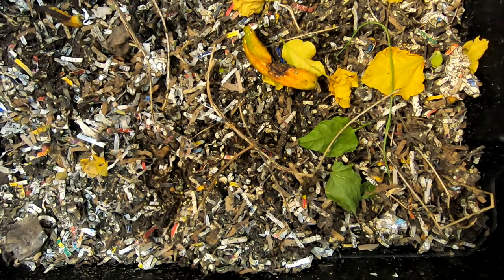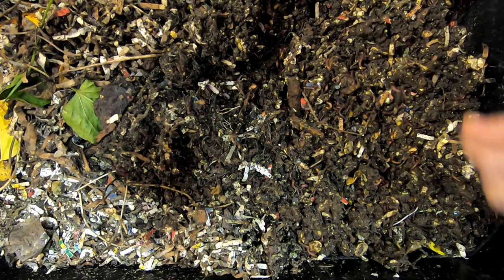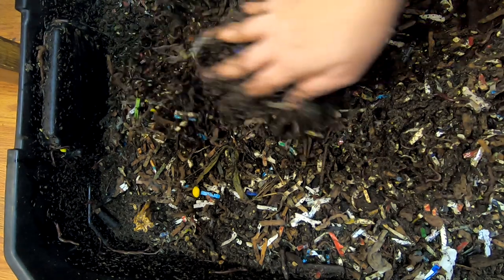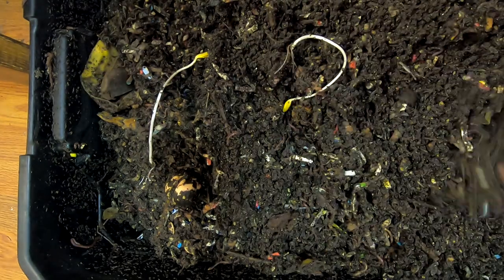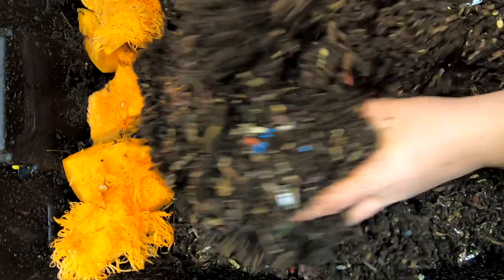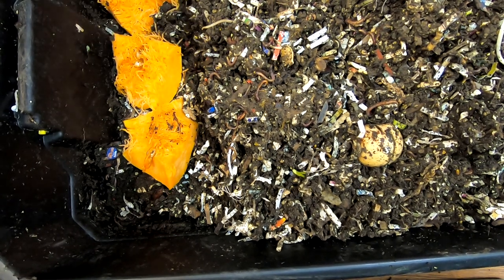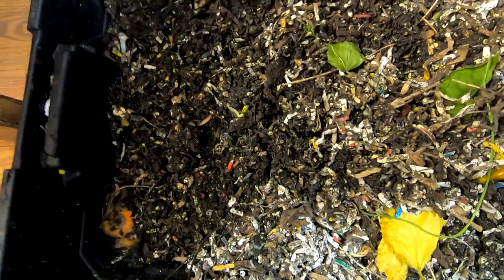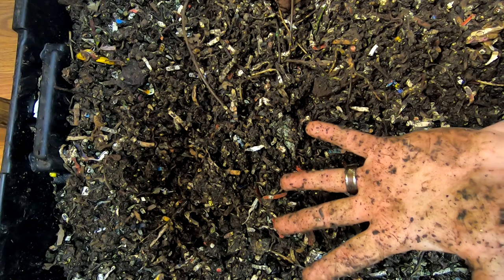AFRICAN NIGHT CRAWLERS - MIGRATION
Looking in on the ANC a week after the first pumpkin feeding.  I am trying to keep them all at one end so I can transfer them to the Vermibag Mini Mammoth when it arrives.  Keeping the plant/worm room warmer this year is causing some changes to my feeding expectations.